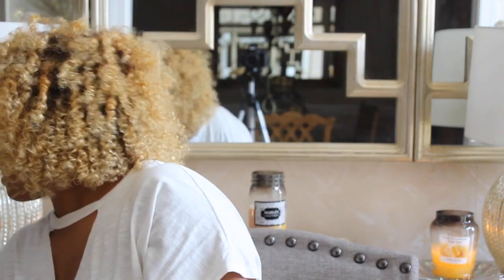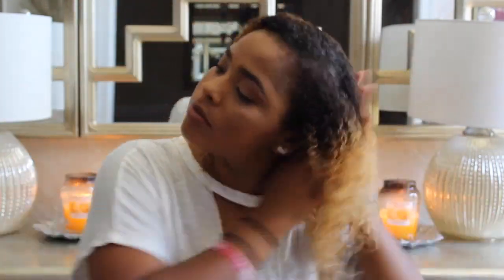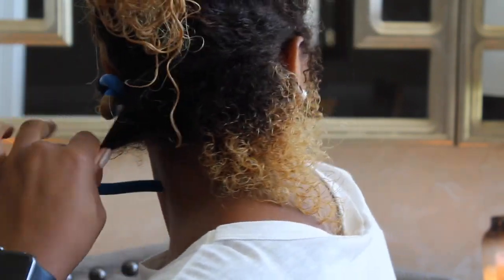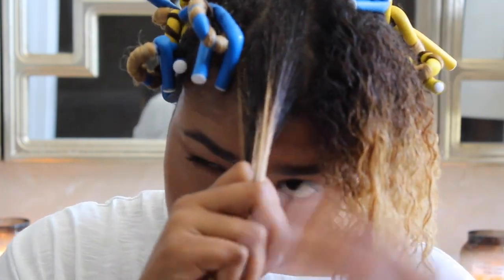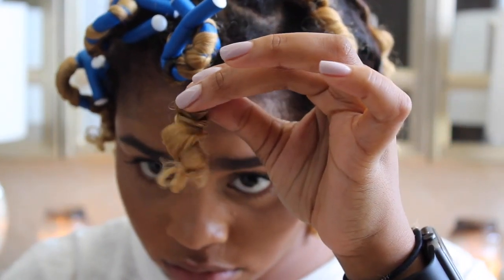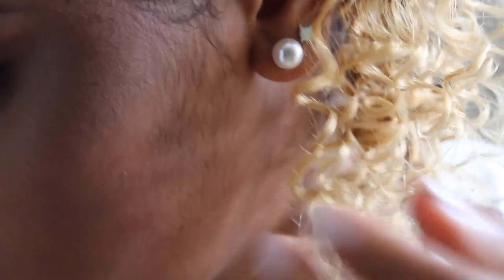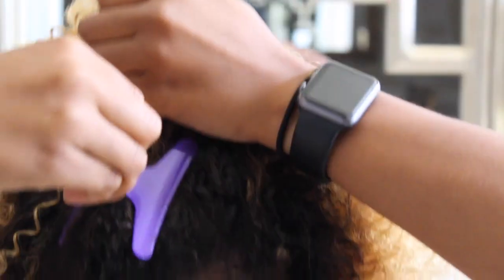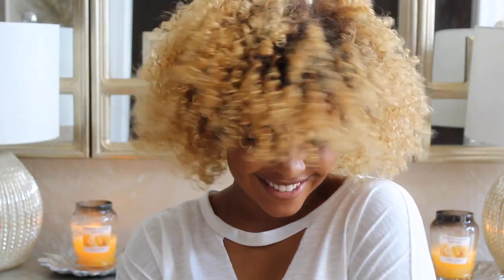FLEXI ROD TUTORIAL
WELCOME BAAAAACK!!!

Here is another, yes...ANOTHER highly requested video. People ask me all the time how I do this style and here it is. It is one of my favorites, and I love how it turned out!

Also, let me know what videos I should record next!!

I N S T A G R A M: @itsmiashawty